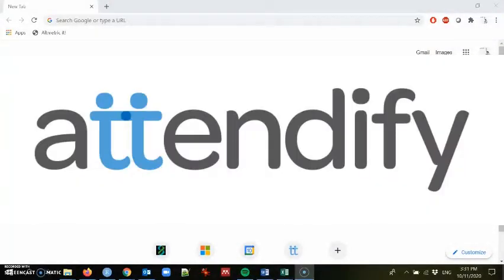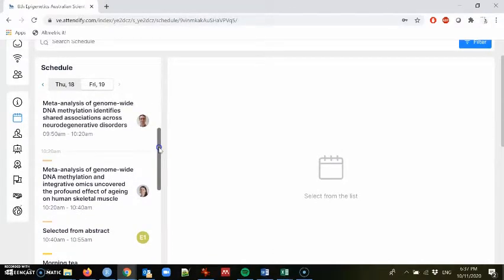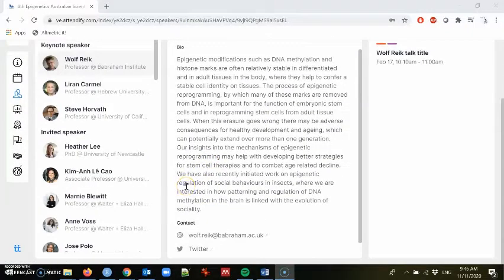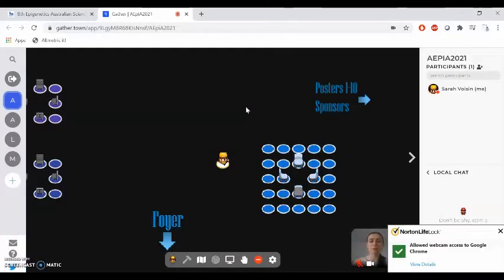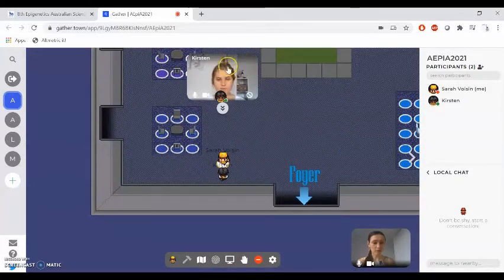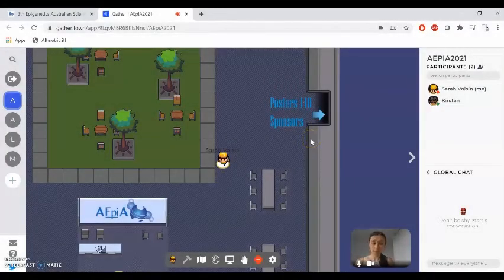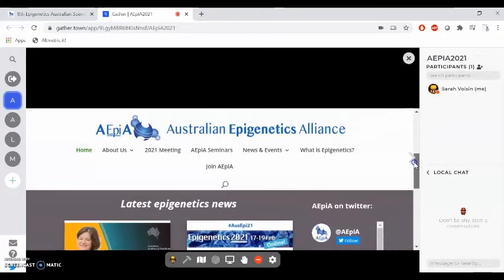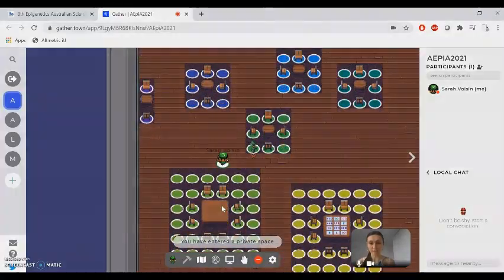Tutorial on using Attendify and Gather apps at virtual Epigenetics 2021, 17-19 Feb 2021.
This tutorial will help you navigate Attendity and Gather apps for Epigenetics 2021, our virtual scientific meeting.
With Attendify, you can view the program, plan your schedule, look at abstracts, check out the speakers & more.
Epigenetics 2021 is going to be a lot of fun!